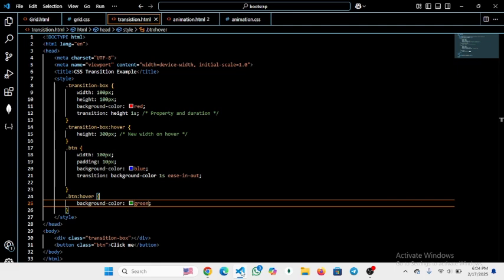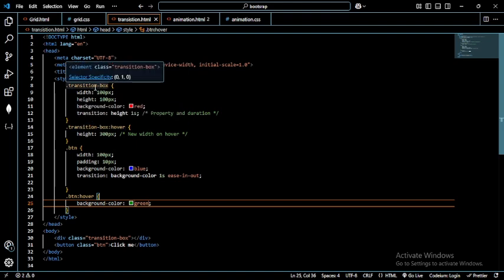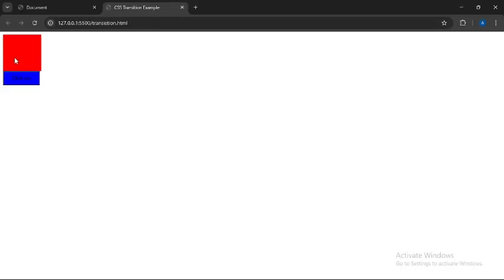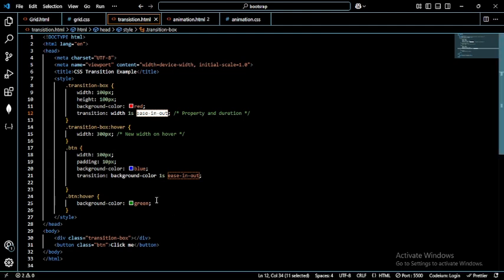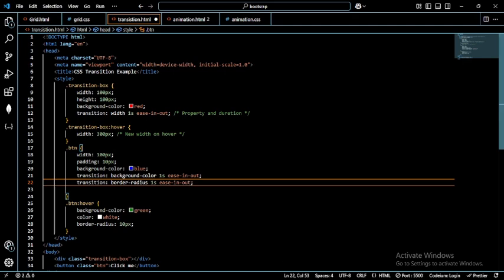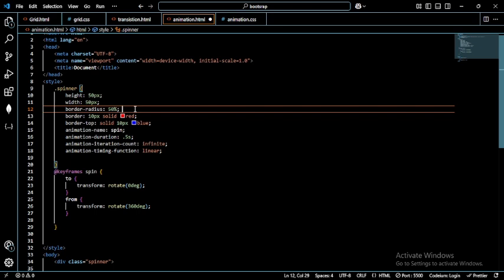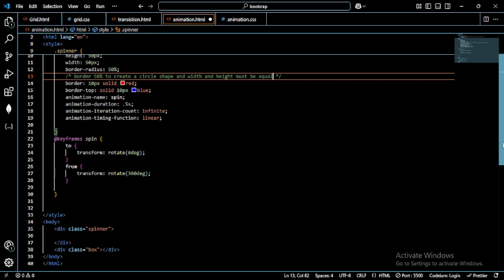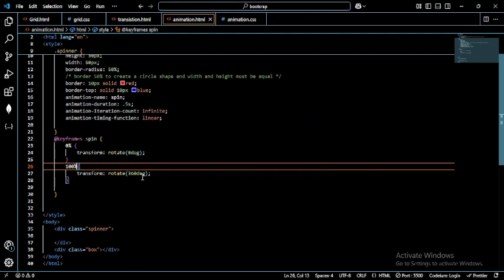SOAIR WEB DEVELOPMENT GUIDE: Website Building Animations & Transitions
Discover the secrets of dynamic web design with our SOAIR Web Development Guide! In this video, we dive into the world of CSS animations, transitions, and JavaScript techniques to elevate your websites. Perfect for all skill levels, our tutorial covers smooth page transitions, responsive design with animations, performance optimization, and real-world examples complete with code snippets. Whether you're a seasoned developer or just starting, this guide will provide practical insights and tools to enhance your web design skills. 💻✨webdevelopment